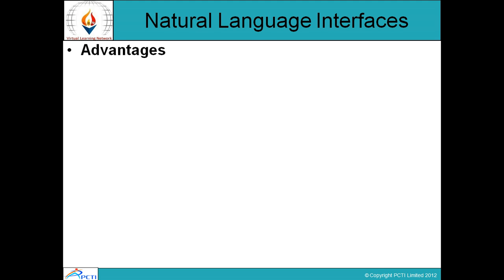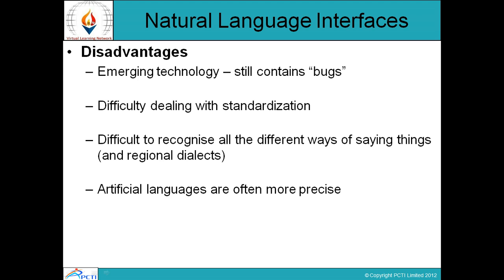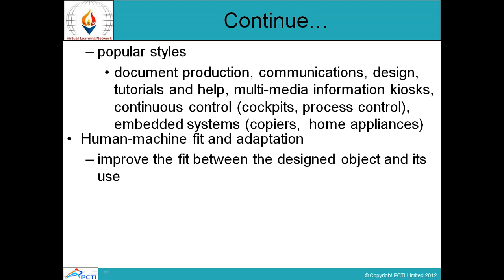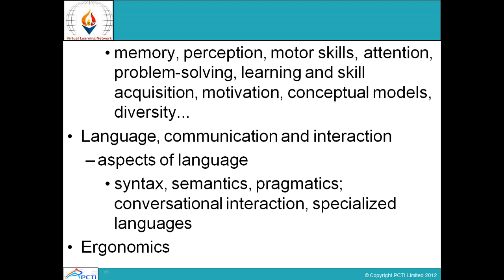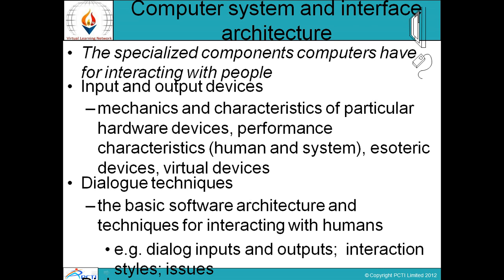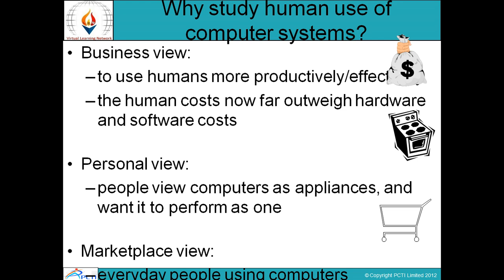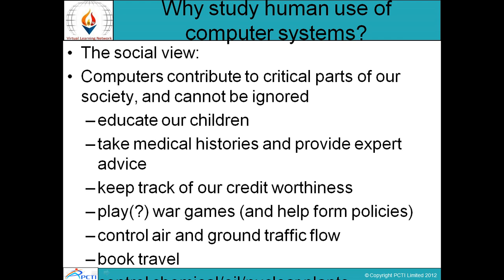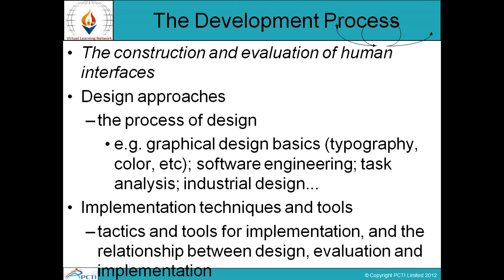Human Computer Interface-Session-4